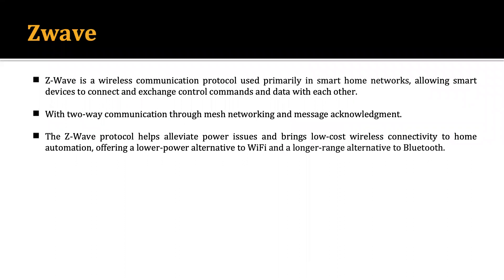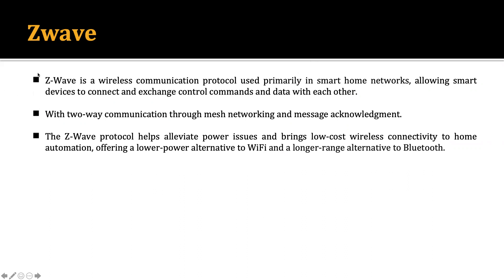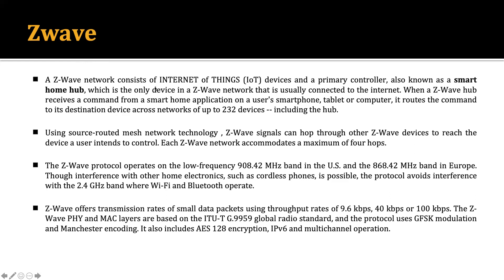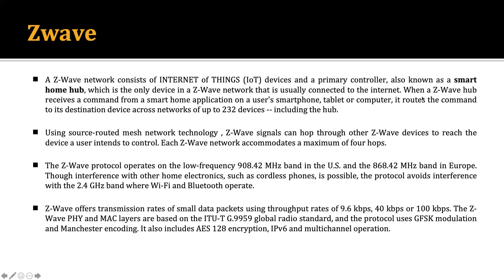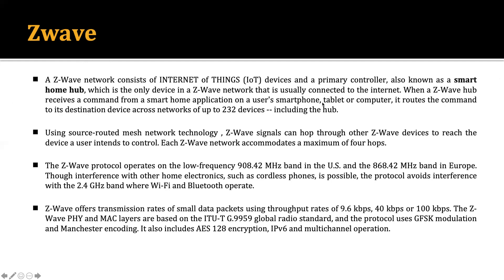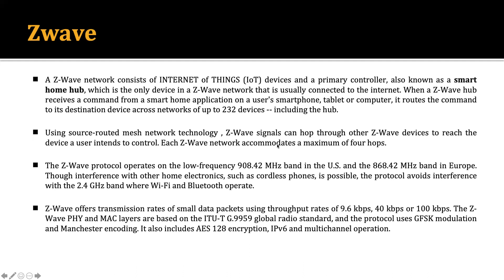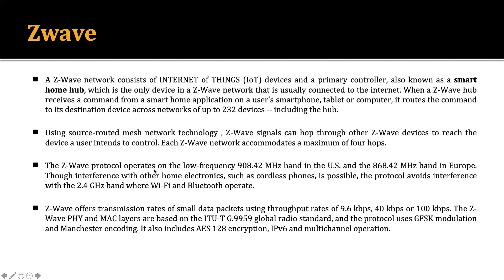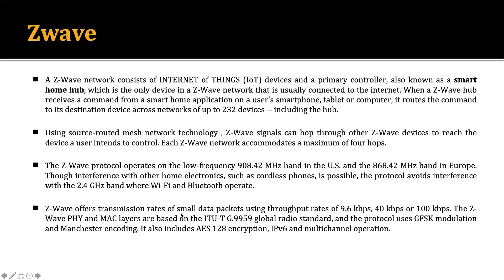Zwave | Lecture - 21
Zwave Communication Protocol